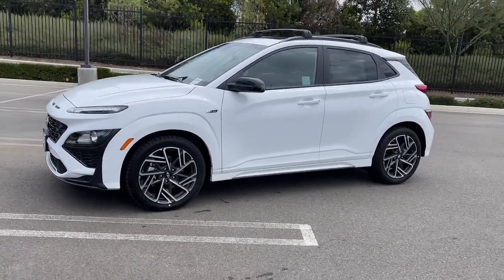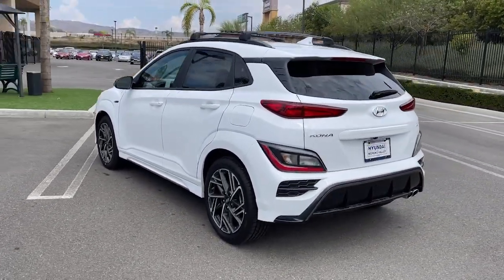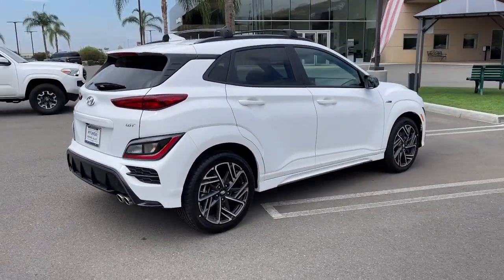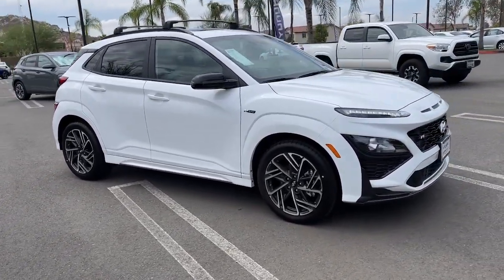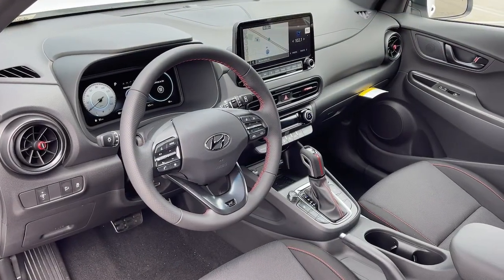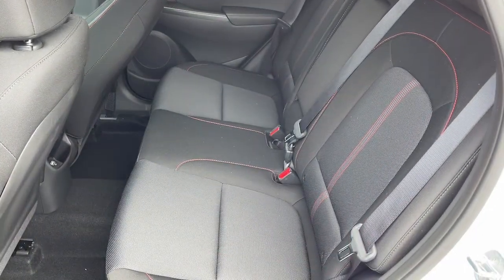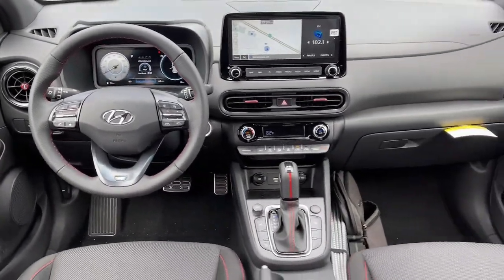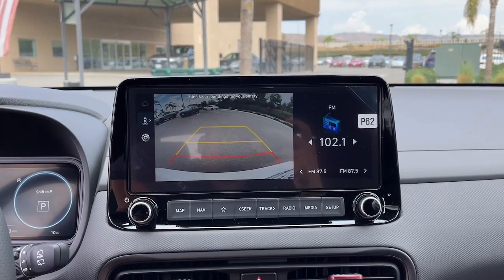2023 Hyundai Kona Moreno Valley, Riverside, Beaumont, Banning, Perris CA SL0996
Lunar White Used 2023 Hyundai Kona N Line available in Moreno Valley, California at Hyundai of Moreno Valley. Servicing the Riverside, Beaumont, Banning, Perris, CA area.

Clean CARFAX. Lunar White FWD 29/35 City/Highway MPG 7-Speed Automatic 1.6L Turbo GDI 4-CylinderbrbrbrUsed vehicle pricing is not compatible with outside financing unless approved by a Sales Manager with Hyundai of Moreno Valley.brbrSee How We Make the Difference at Hyundai of Moreno Valley, Providing Hyundai Drivers from Moreno Valley, San Bernardino, Hemet, Redlands, and Riverside CA With a Quality Experience.